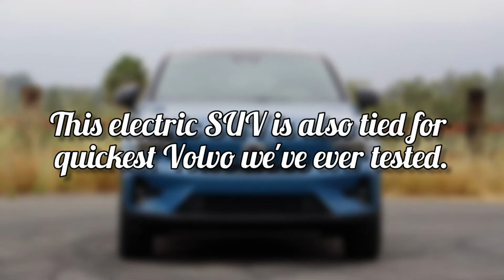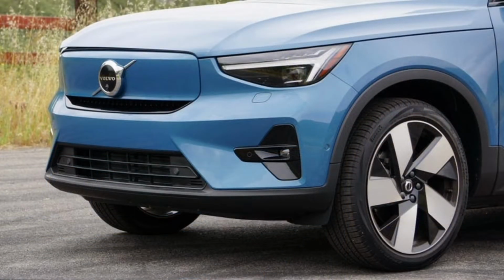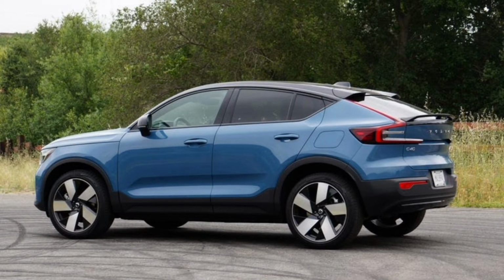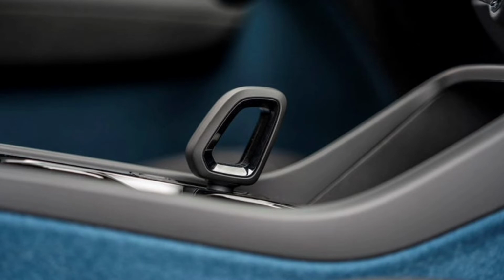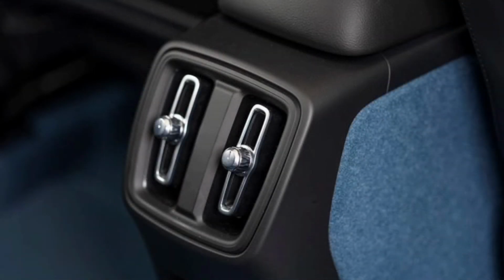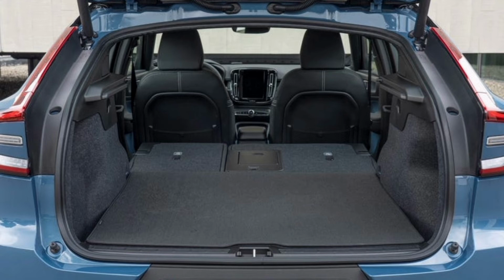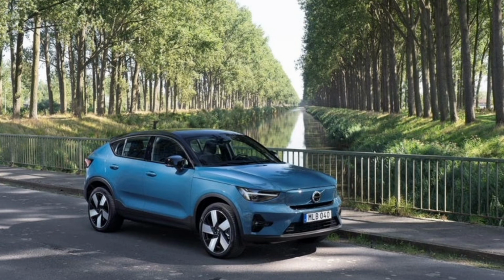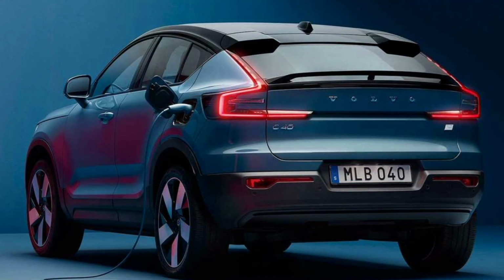2022 Volvo C40 Recharge First Test: Way Cooler Than a Tesla Model Y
Get thick and beautiful information with us. 2022 Volvo C40 Recharge First Test: Way Cooler Than a Tesla Model Y.